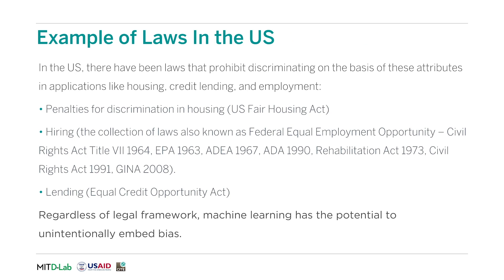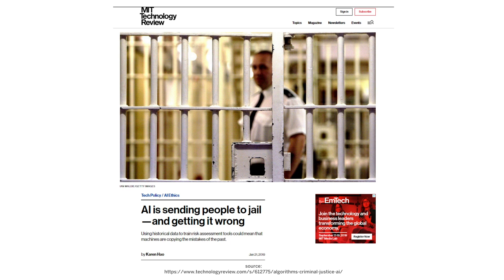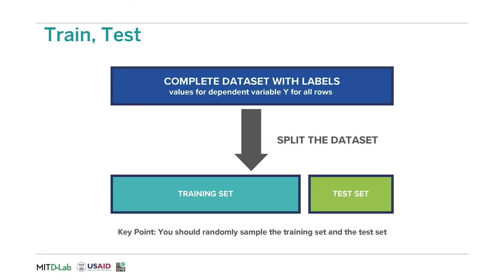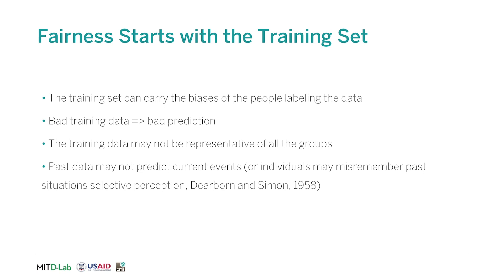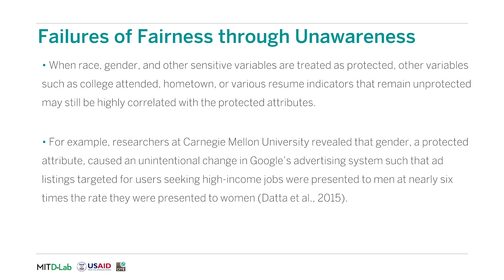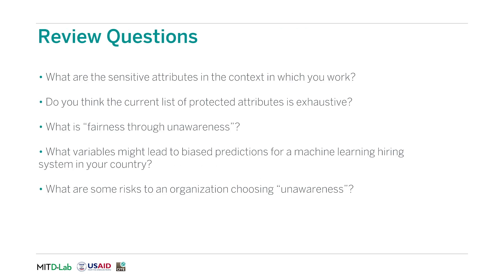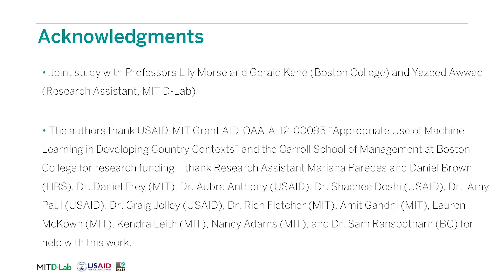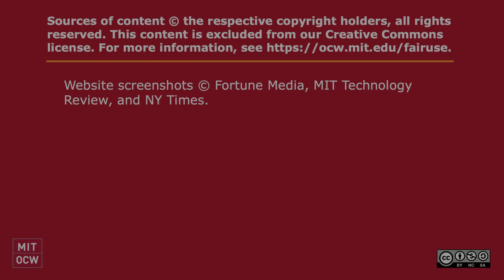Protected Attributes and 'Fairness through Unawareness,' Exploring Fairness in Machine Learning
MIT RES.EC-001 Exploring Fairness in Machine Learning, Spring 2020
Instructor: Mike Teodorescu

This video presents some examples of disparate treatment and disparate impact in the media. It will introduce protected attributes, cover examples of laws that govern protected attributes, and introduce the concept of fairness through unawareness.